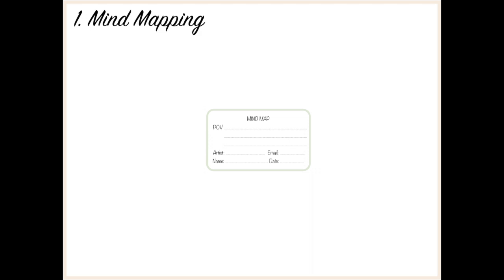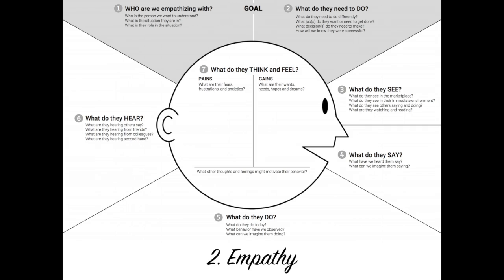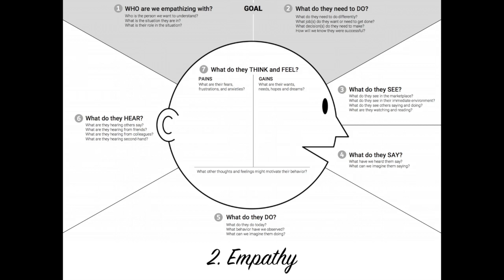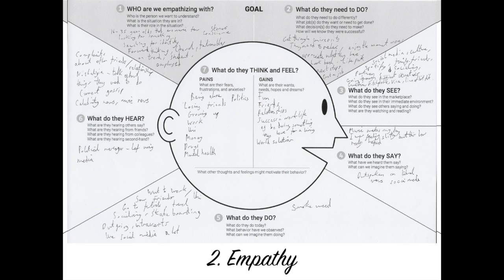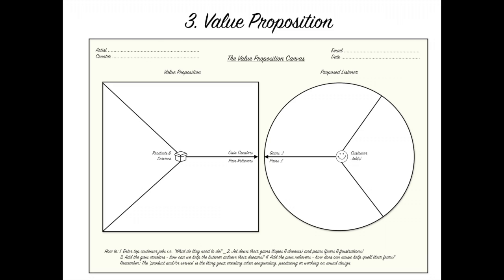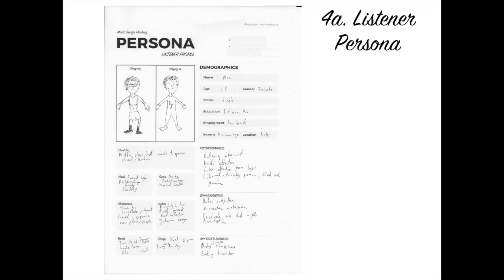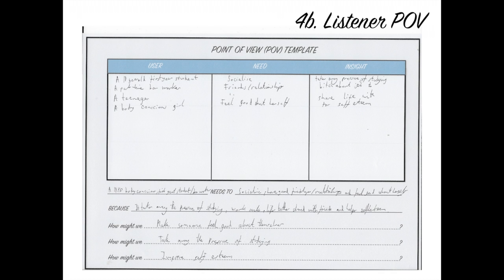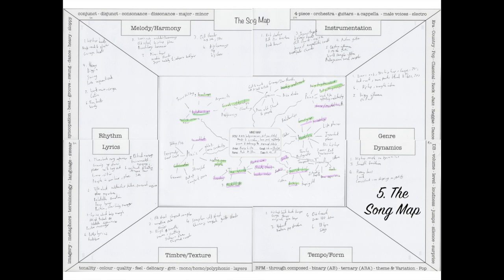MDT Video V1 26 05 19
Music Design Thinking -  a new framework for music creation.
The Song Map ® tdp 2019.